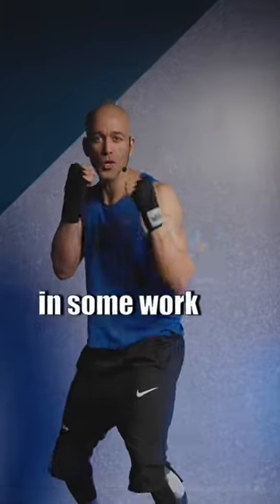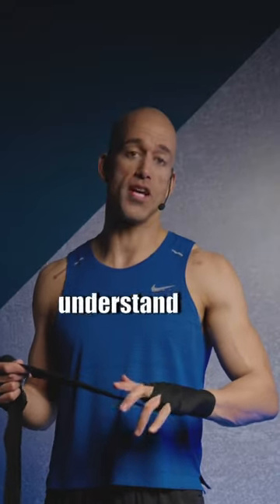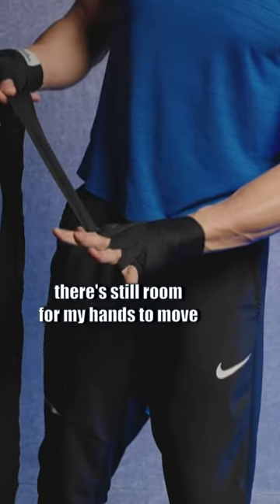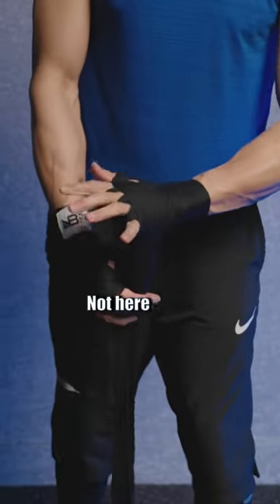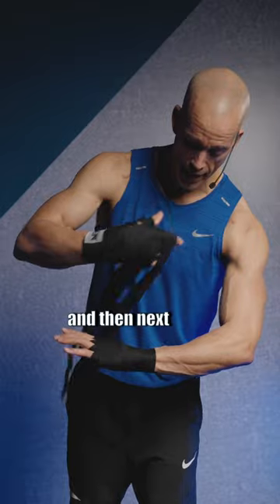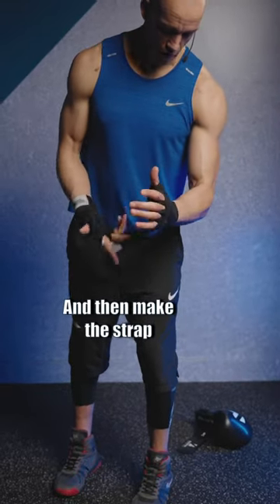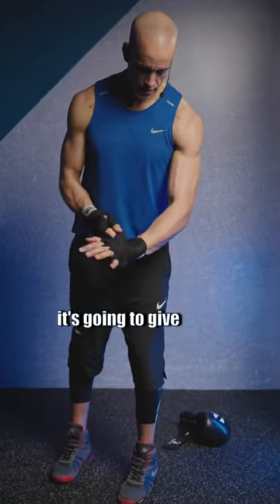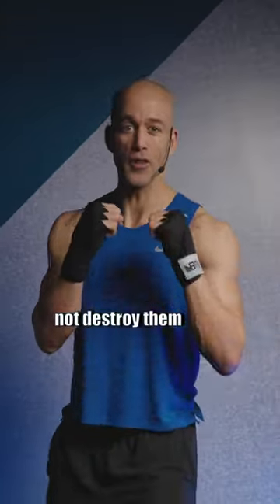SORE HANDS when boxing? RESOLVED😎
I’ll tell you how to fix your hand wraps to decrease pain in your knuckles